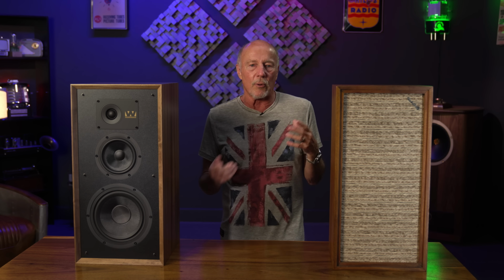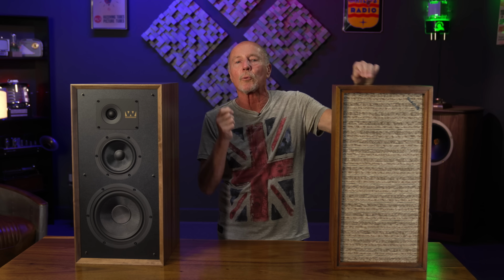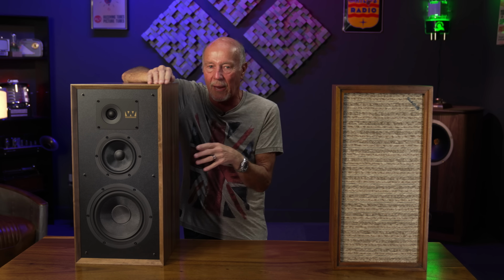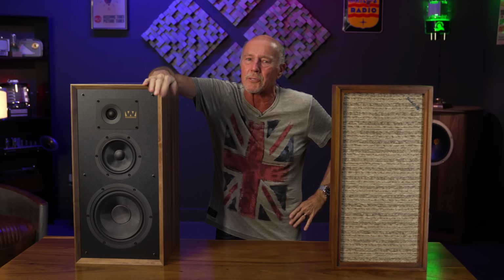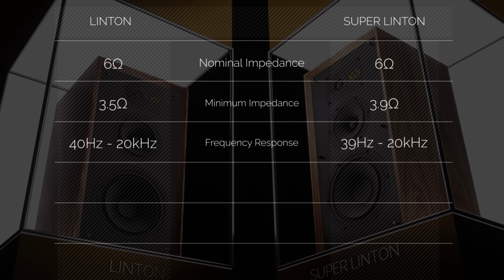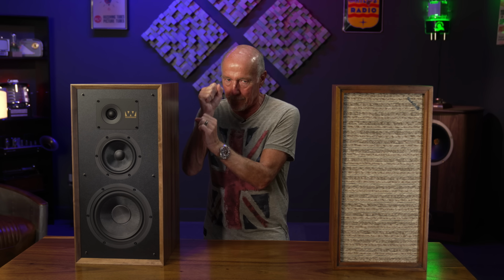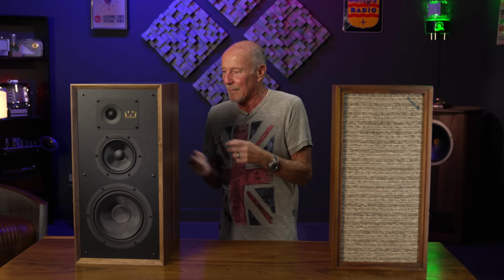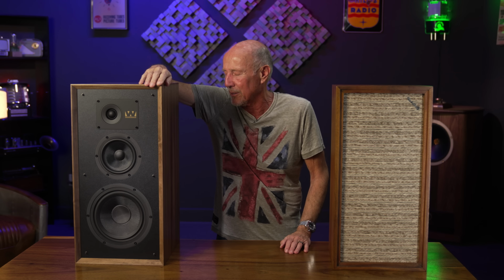Has Speaker Tech REALLY Improved? Vintage Wharfedale vs. Super Linton!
Speakers have come a long way—but how much better are today’s designs compared to the classics? In this video, Kevin Deal digs into the Wharfedale Super Linton and puts it up against a vintage Wharfedale from the 1950s to see just how far we’ve come.

From cabinet construction to driver materials and crossover design, the Super Linton is a complete rework of the legendary Linton Heritage, with upgraded internal components, a new tweeter from Wharfedale’s flagship model, and a stiffer, more refined 8” Kevlar woofer. But does modern technology really make a difference? Or is there still some magic in those old-school designs?

We’ll compare sound, build quality, and overall listening experience—and Kevin’s got some strong opinions on why some vintage speakers don’t hold up like we remember. Plus, we hook them up to a PrimaLuna EVO 100 to see how both perform with tube amplification!